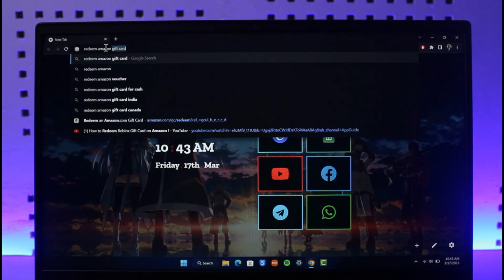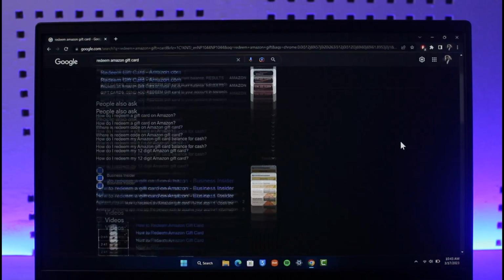How to Redeem a Gift Card !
In this tutorial video, I am simply going to show you how to redeem a Gift card.

~Chapters:
0:00 Introduction
0:15 Things to Understand
0:52 How to Redeem
1:24 Conclusion